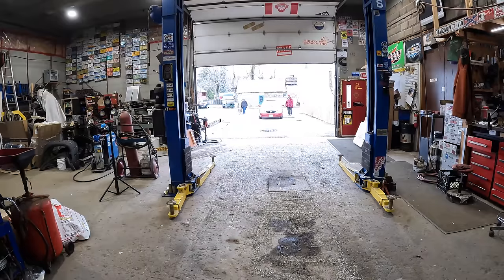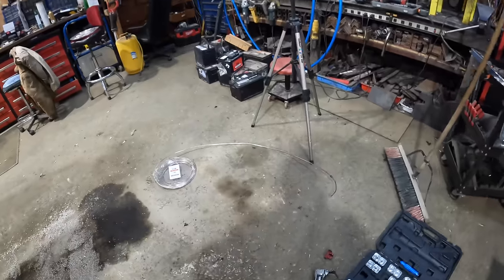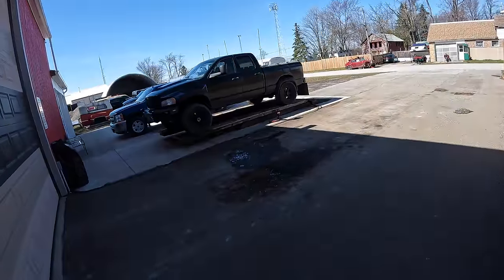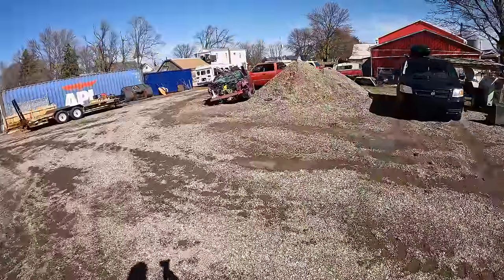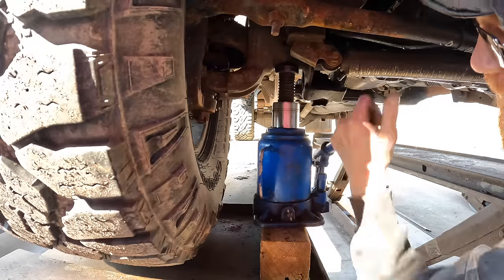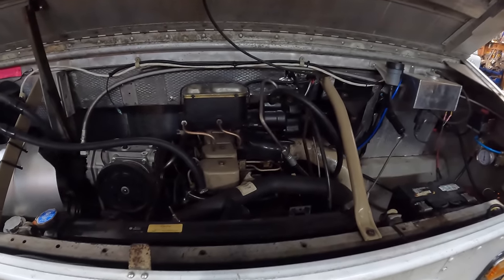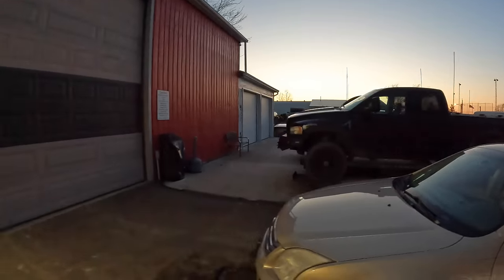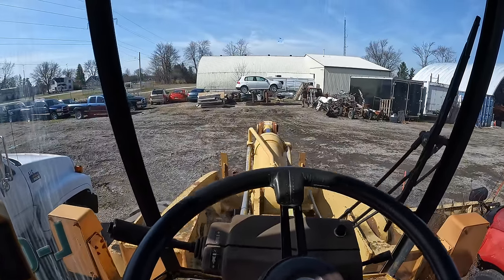just when you thought everything was splendid